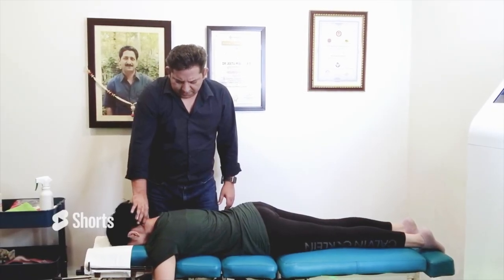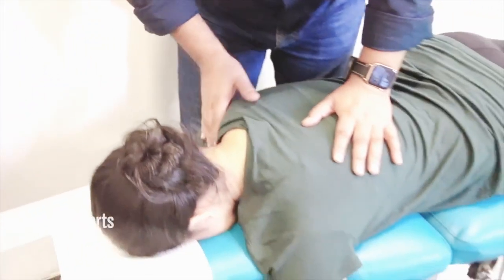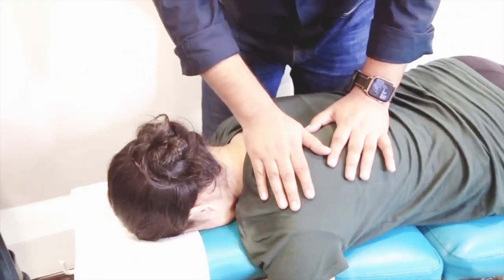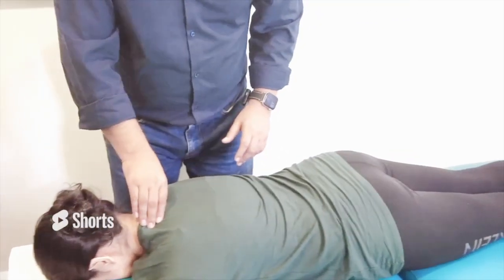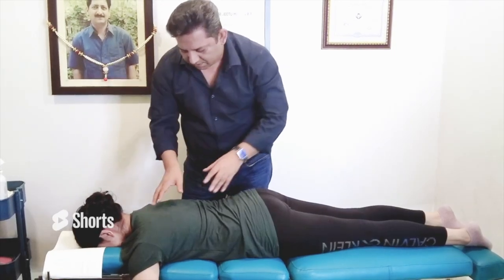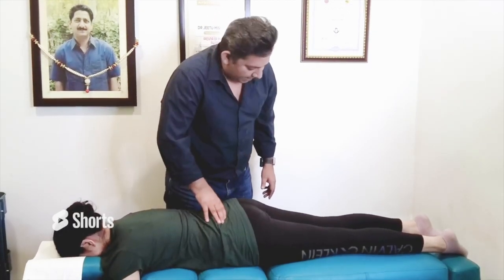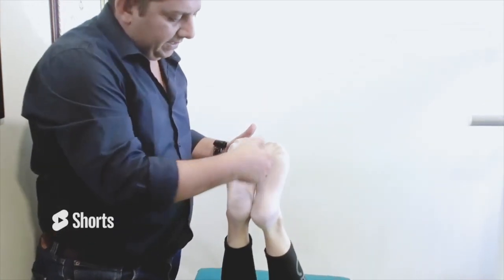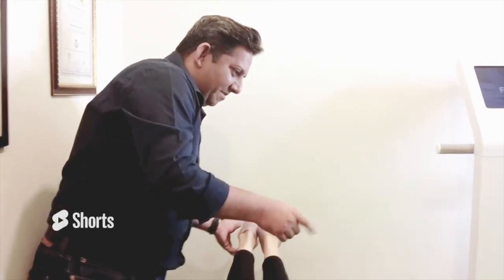Should I Go To Chiropractor For Neck Pain Relief | Dr Jeetu Mishra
Dr Jeetu Mishra will show how persistent neck pain? can be treated. In this chiropractor video we will show complete neck pain treatment and patient review  with effective relief through chiropractor care. In this video, we'll explore the causes of neck pain and demonstrate specialized chiropractic techniques designed to alleviate discomfort and promote overall neck health.
TextNeck (related to neck pain caused by excessive phone or device use)
PillowSupport (related to choosing the right pillow for neck support)

👩‍⚕️ Chiropractic Insights:
Gain valuable insights from experienced chiropractors and practitioners who specialize in Full Body Adjustment. Understand the principles behind this approach and how it differs from traditional medical interventions.

🔄 Before and After Stories:
Witness real-life transformations through before-and-after stories of individuals who have incorporated Full Body Adjustment into their wellness routines. we try to answer here should you go for chiropractic treatment or not for neck pain

💬 Join the Conversation:
Have you tried Full Body Adjustment, or do you have questions about holistic health? Let's build a community of support and knowledge.

Delhi:
A-289, Basement, Defence Colony, New Delhi-110024
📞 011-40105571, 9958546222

Gurugram:
SPO-218, South point Mall sector-53, Gurugram, Haryana- 122011